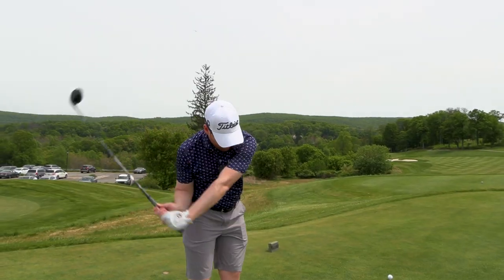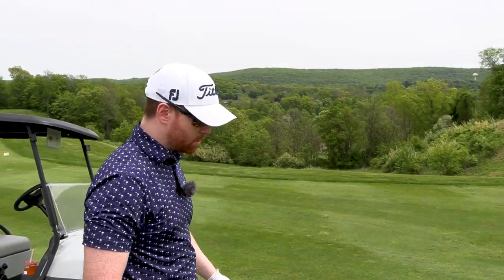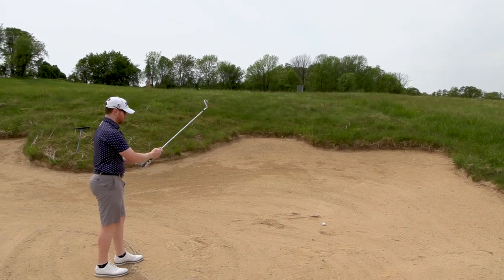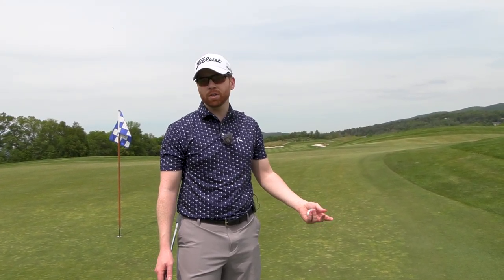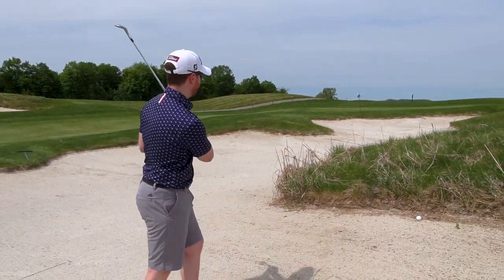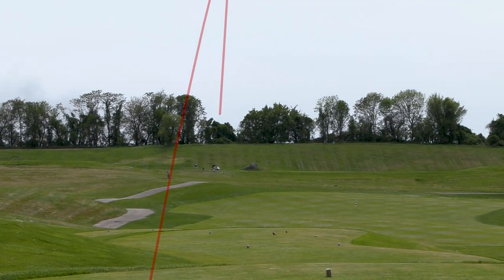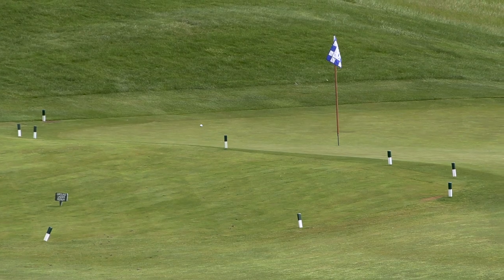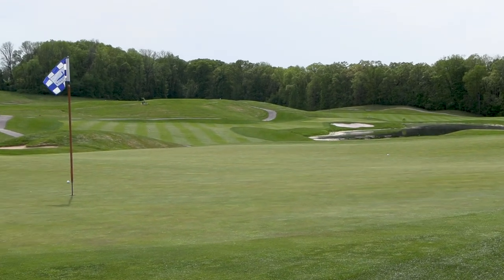BALLYOWEN GC - Front 9 Course VLOG!